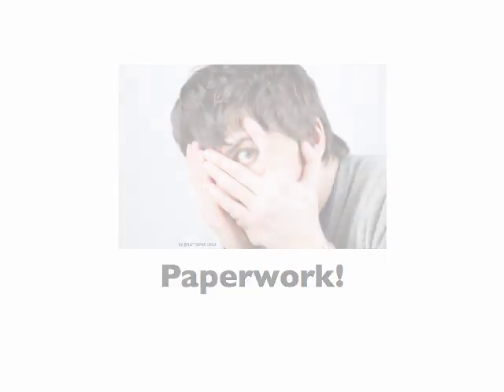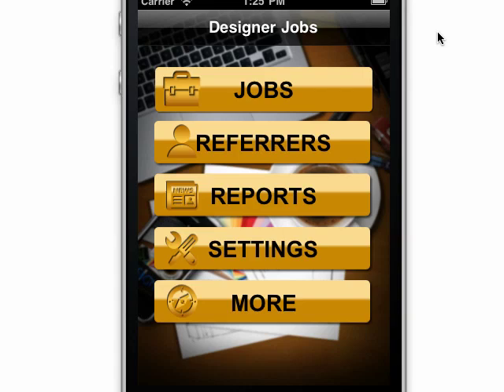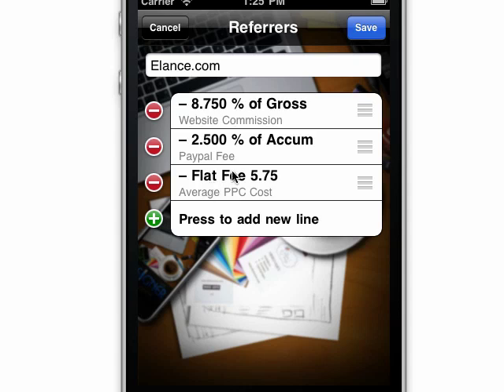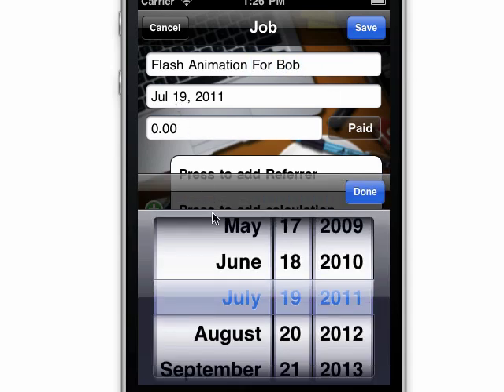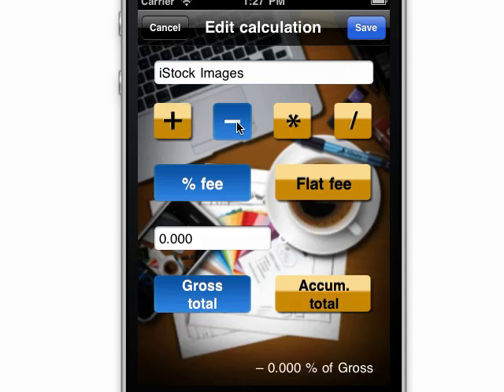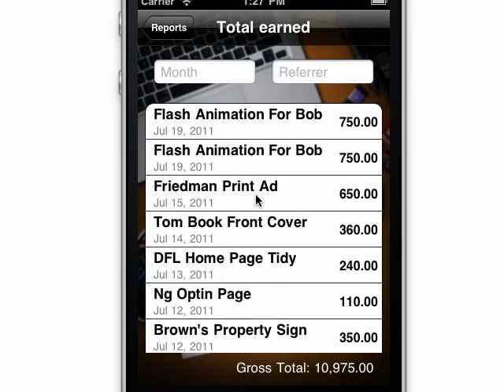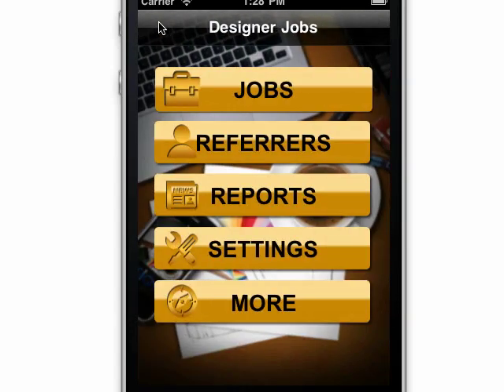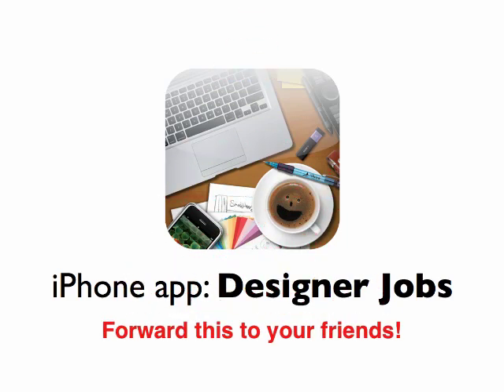Top iphone apps Designer Jobs job tracker software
Introducing Designer Jobs, top job tracking iphone app for Designers and Developers. Easier than a full accounting system it quickly and efficiently helps you keep track of jobs from multiple sources, shows you what payments are due and how much you'll get after expenses.

Get FREE meditation tracks and 7 daily articles on a WORKAHOLICS GUIDE TO EASE when you join the Kitegirl Community